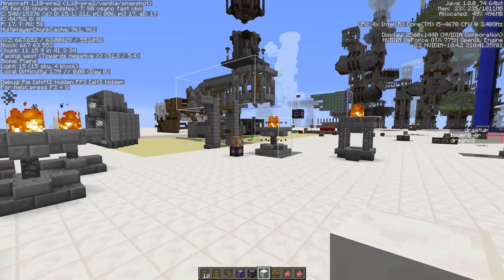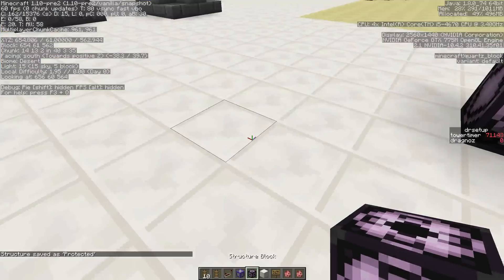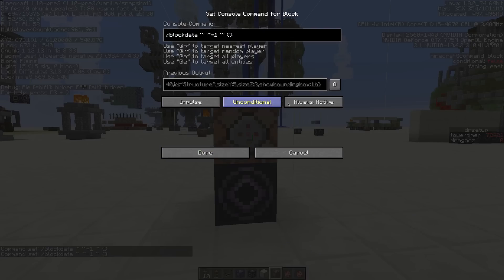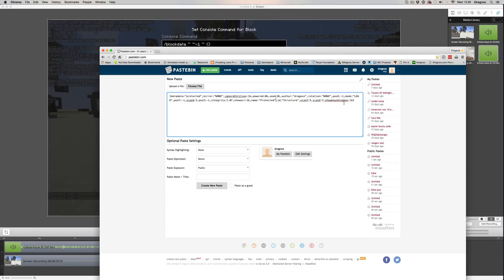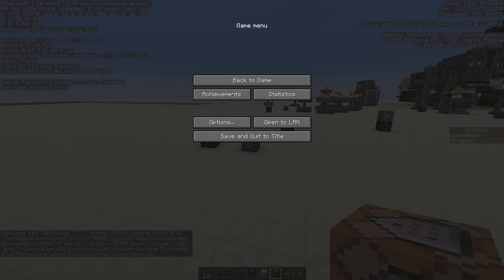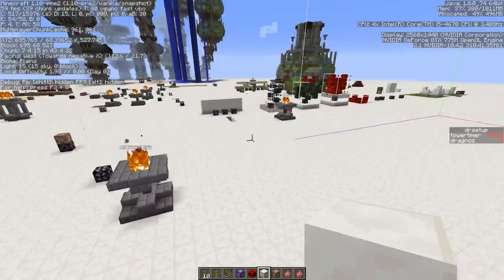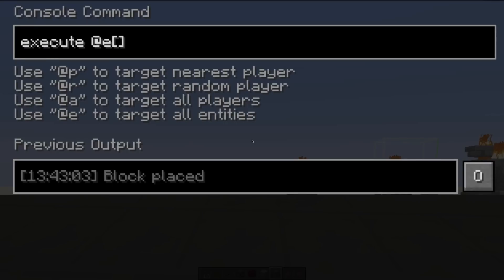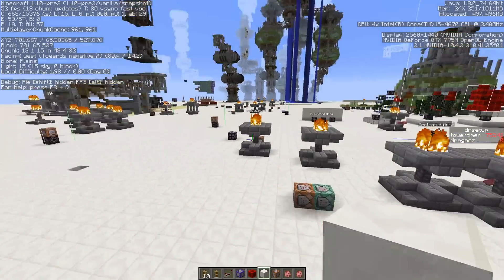How to setblock and activate structure blocks with commandblocks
Today I look at how to get the information from a structure block and use it in a setblock commands that can be activated by any entity